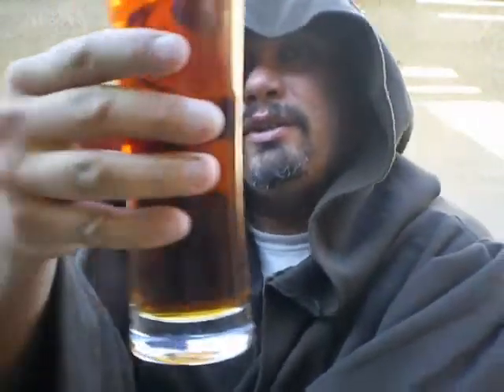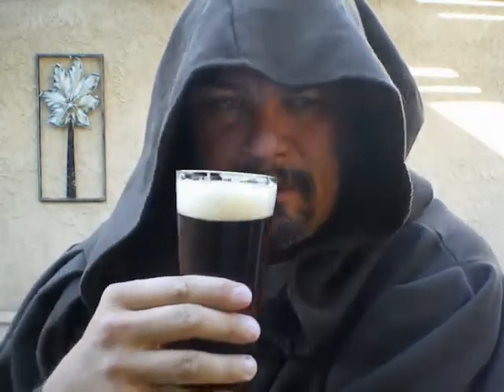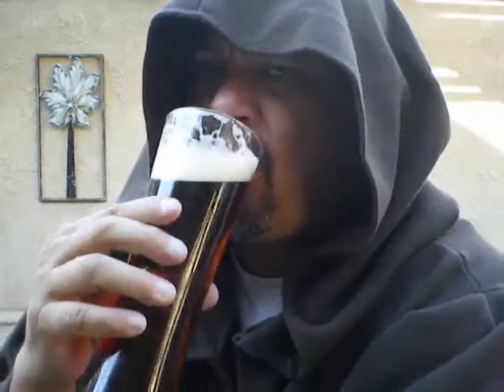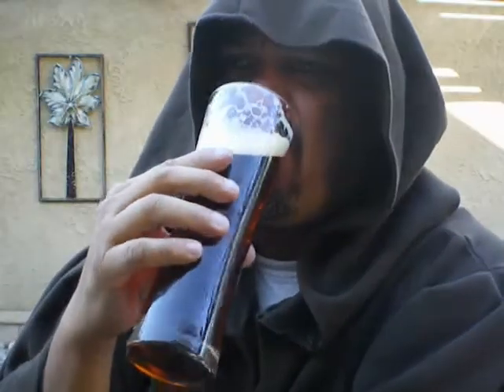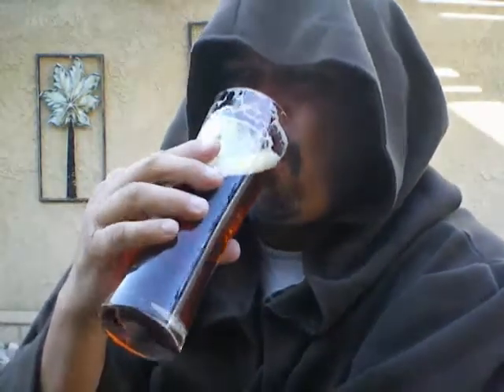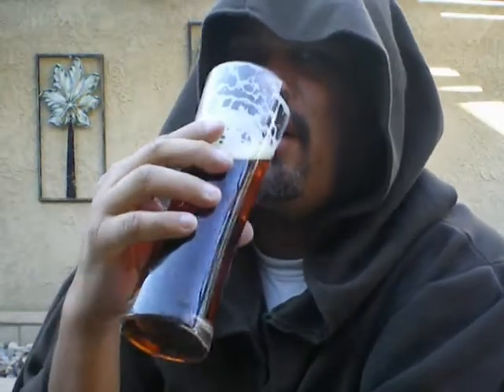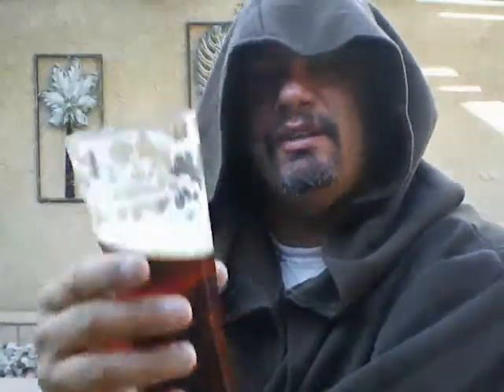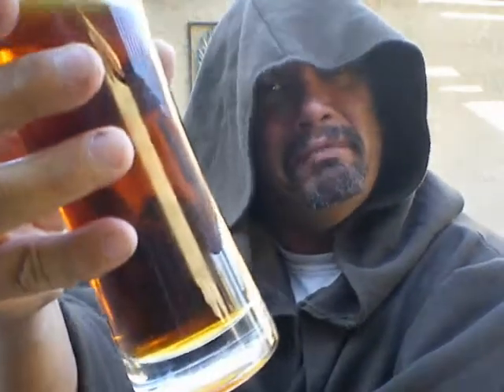Big Rapids Imperial Red Ale - Lumberyard Brewing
This Jedi's review of the Big Rapids Imperial Red Ale from Lumberyard Brewing